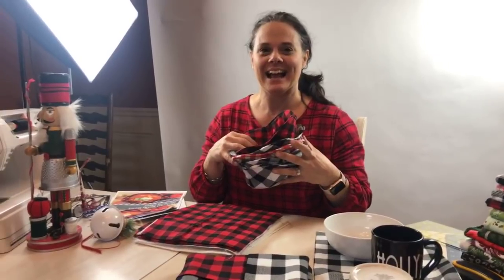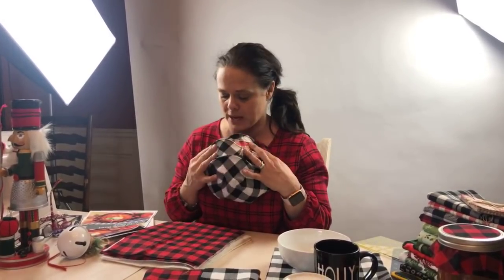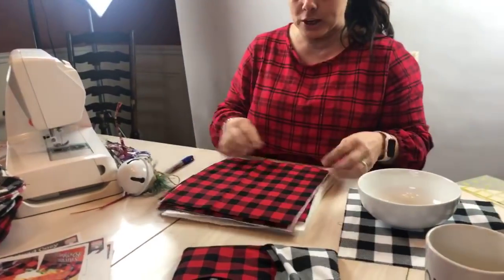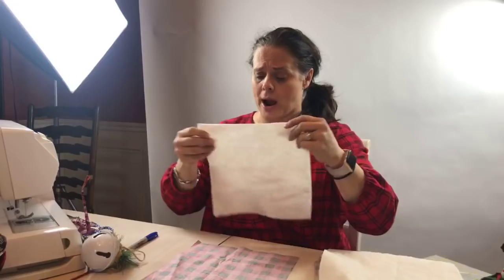Curved Soup Bowl Hot Pad Cozy Tutorial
Make your own Curved Soup Bowl Hot Pad Cozy!